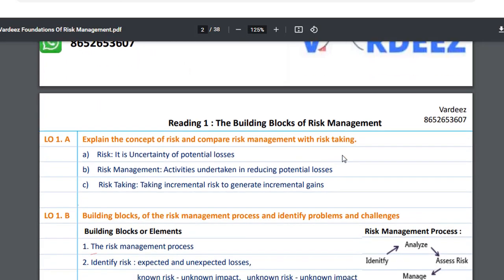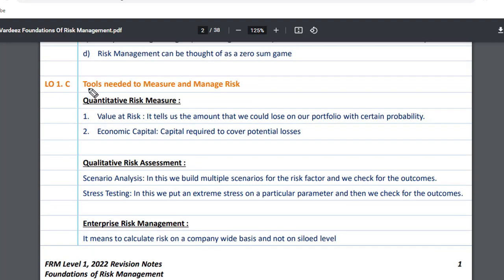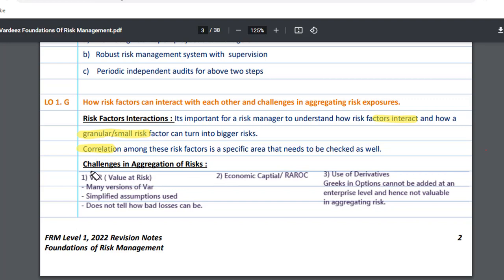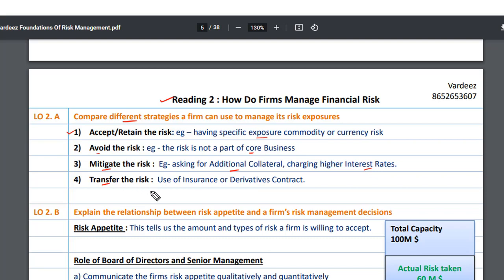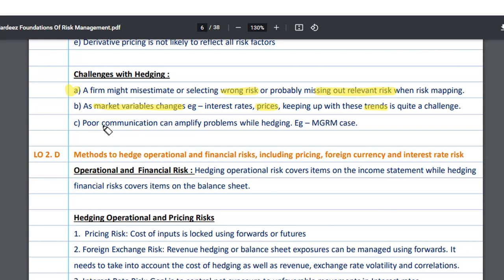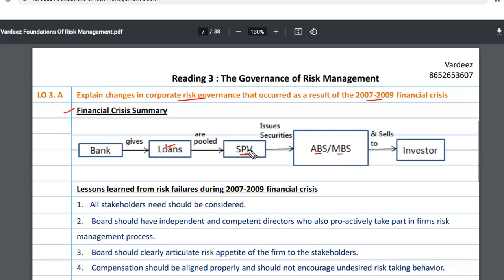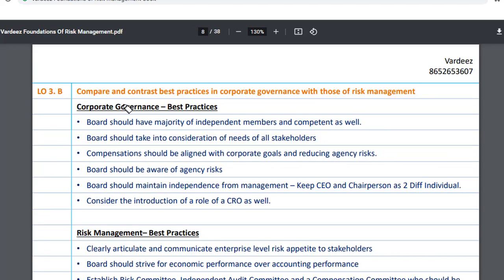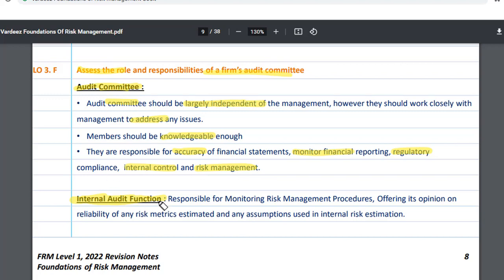Revision Video for FRM Part 1, 2022 | Foundations of Risk Management - Part 1 | Book 1 Revision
Hello Candidates,
This is a Revision Video for FRM Part 1, 2022 for Book 1, Foundations of Risk Management. In this video we will cover 3 Readings and in the next video we will cover the rest.

Join Our Telegram Channel as well.